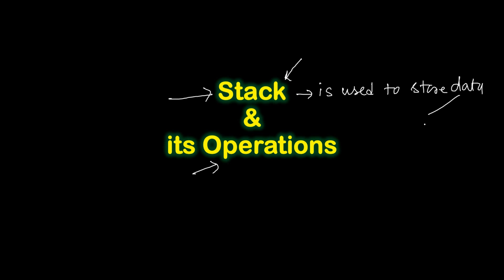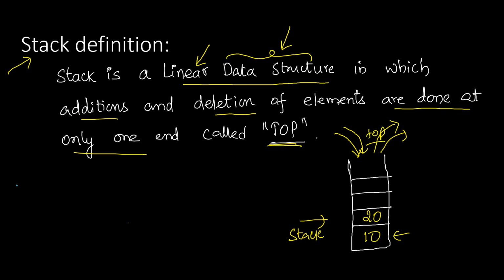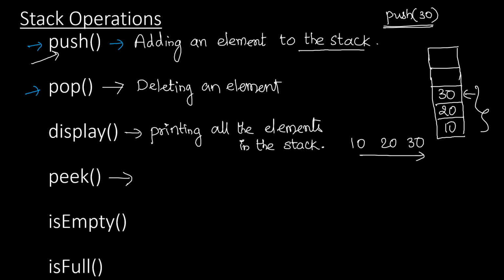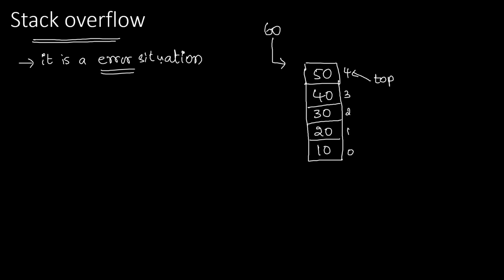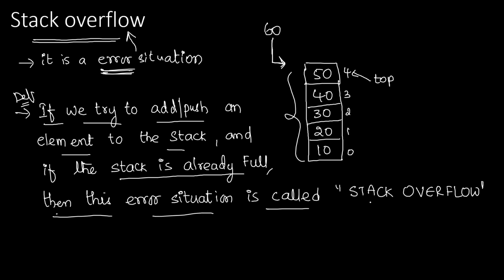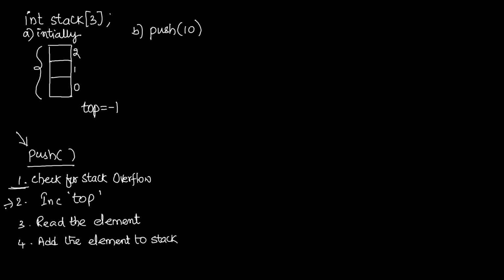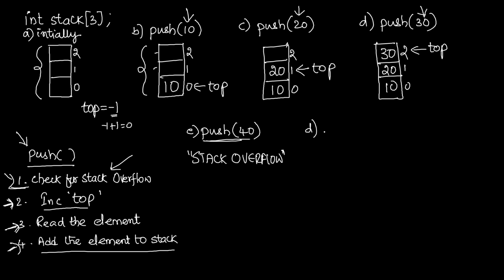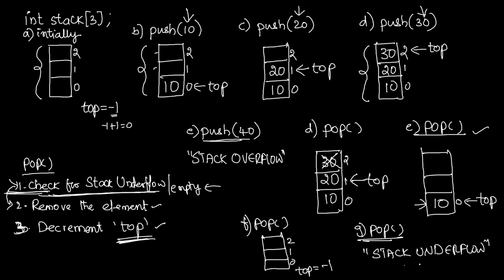Stack and its Operations || Push and Pop || Stack concept using Arrays with Example